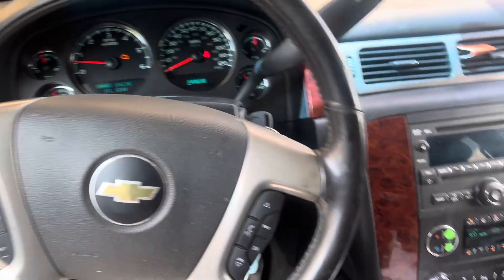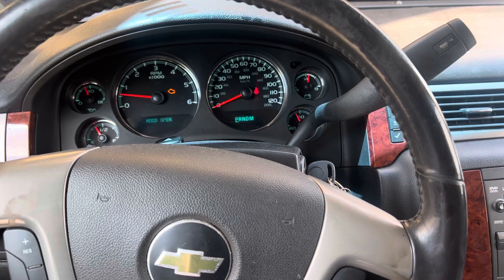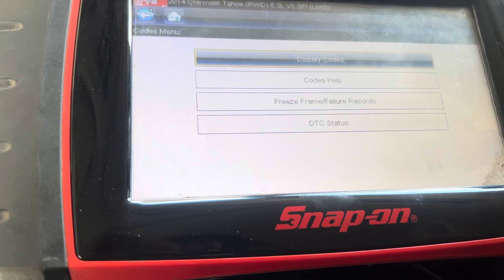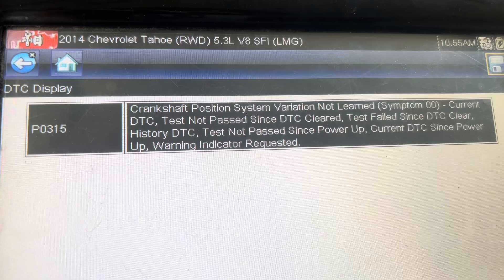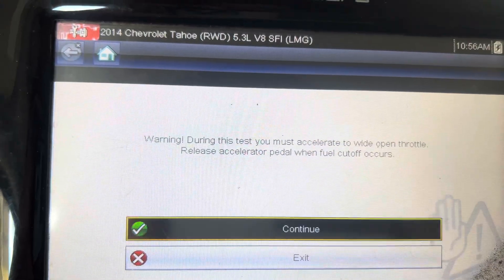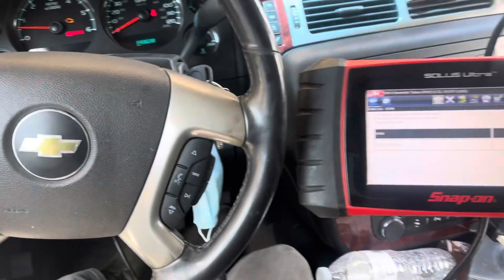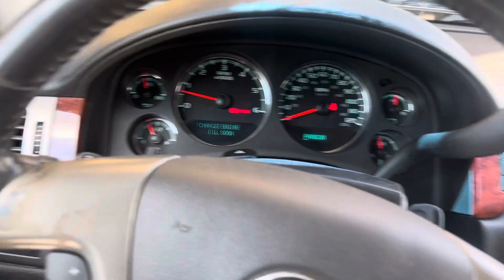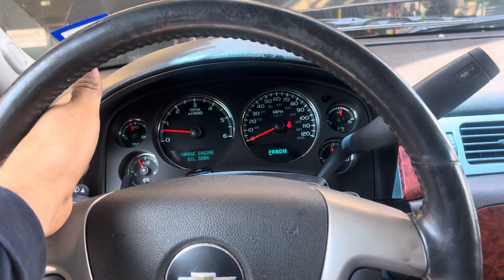Chevy p0315, Crankshaft variation not learned fix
2014 Tahoe, Anytime you replace a ECM on a Chevy or gmc vehicle dtc p0315 will always pop up, you will need a good scanner to perform this test or procedure